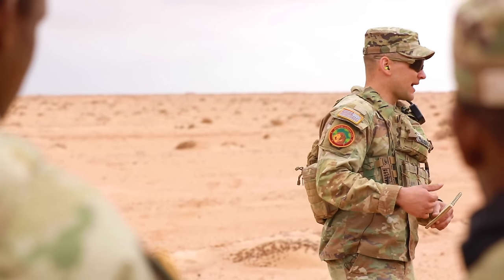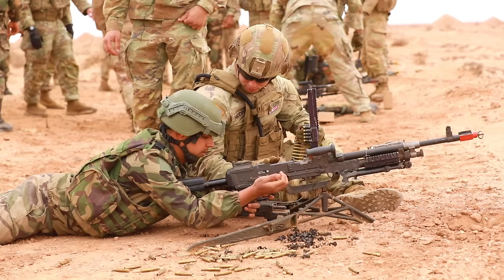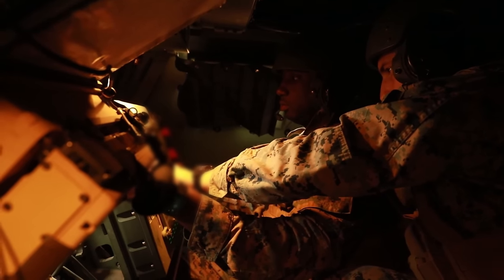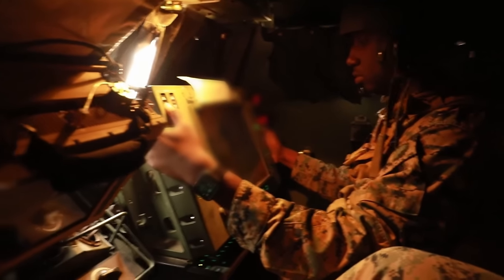NY National Guard & Moroccan Soldiers Train with Machine Guns in Morocco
Watch as the 2nd Battalion 108th Infantry from the New York Army National Guard, along with Companies A, B, and C, join forces with Moroccan Royal Armed Forces Soldiers for intense machine gun and Carl Gustaf recoilless rifle training at the Aurora Range in Tantan, Morocco. Witness the collaboration and skill-building of these two military units as they hone their marksmanship and tactical capabilities in a dynamic and challenging environment.

US, Moroccans team up for Machine Gun University
MOROCCO
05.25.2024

2nd Battalion 108th Infantry, New York Army National Guard, Companies A, B, and C, and Moroccan Royal Armed Forces Soldiers received field training on machine guns and a Carl Gustaf recoilless rifle at the Aurora Range in Tantan, Morocco, 25 May 2024. Soldiers participated in machine gun crew drills where they learned about swapping barrels, handling a malfunction, and removing a Soldier off the weapon if they were killed in action. They also learned of employment of a weapons squad and took part in shooting blanks from their weapons and then moving on to live fire. A few Soldiers also partook in training for a Carl Gustaf and fired it with an instructor’s assistance.

African Lion 2024 marks the 20th anniversary of U.S. Africa Command’s premier joint exercise led by U.S. Army Southern European Task Force, Africa (SETAF-AF), running from April 19 to May 31 across Ghana, Morocco, Senegal, and Tunisia, with over 8,100 participants from 27 nations and NATO contingents. (U.S. Army video by Staff Sgt. Christy Parker)

B-ROLL: US, Moroccan Troops Train for Urban Breach Demo
MOROCCO
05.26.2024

U.S. Soldiers assigned to Bravo Company, 152nd Brigade Engineer Battalion, 27th Infantry Brigade Combat Team, New York Army National Guard, and U.S. Marines assigned to 6th Engineer Support Battalion, 4th Marine Logistics Group, Marine Corps Forces Reserve, train with Moroccan Royal Armed Forces on urban breaching and demolition during exercise African Lion 24 in Tantan Morocco, May 26, 2024. African Lion 2024 marks the 20th anniversary of U.S. Africa Command’s premier joint exercise led by U.S. Army Southern European Task Force, Africa (SETAF-AF), running from April 19 to May 31 across Ghana, Morocco, Senegal, and Tunisia, with over 8,100 participants from 27 nations and NATO contingents (U.S. Army video by Staff Sgt. Christy Parker)

B-Roll: HIMARs launch in Tantan, Morocco for African Lion 24
MOROCCO
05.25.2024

U.S. Marines assigned to Kilo Battery, 2nd Battalion, 14th Marine Regiment, Marine Corps Forces Reserve, prepare and launch a high mobility rocket artillery system during a joint, combined live fire exercise with the Moroccan Royal Armed Forces during exercise African Lion in Tantan, Morocco, May 30, 2024. African Lion 2024 marks the 20th anniversary of U.S. Africa Command’s premier joint exercise led by U.S. Army Southern European Task Force, Africa (SETAF-AF), running from April 19 to May 31 across Ghana, Morocco, Senegal, and Tunisia, with over 8,100 participants from 27 nations and NATO contingents. (U.S. Army Reserve video by Staff Sgt. Christy Parker)

Film Credits: Video by Staff Sgt. Christy Parker | Sgt. Therese Prats
U.S. Army Southern European Task Force, Africa